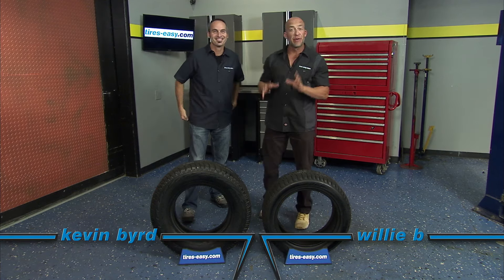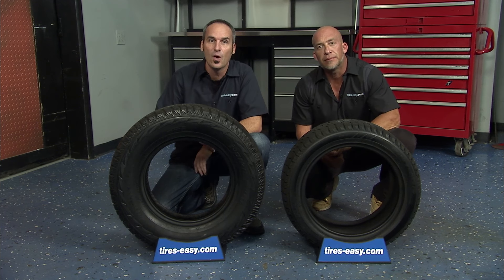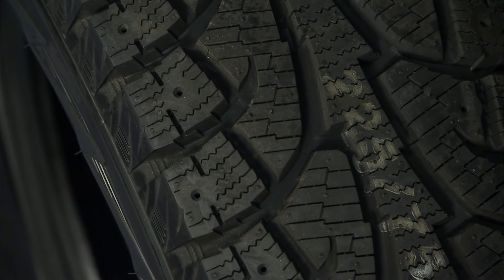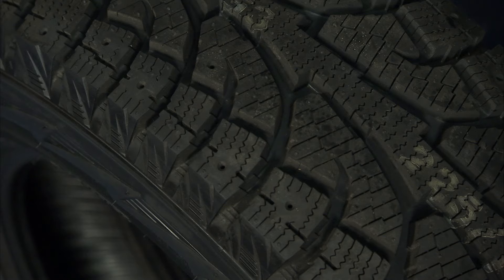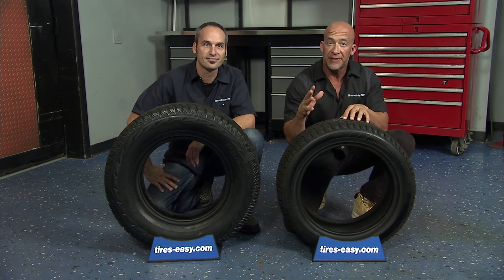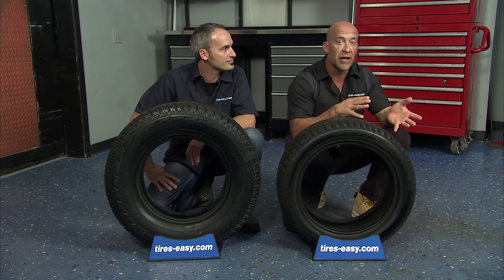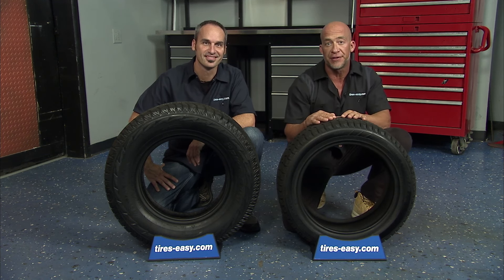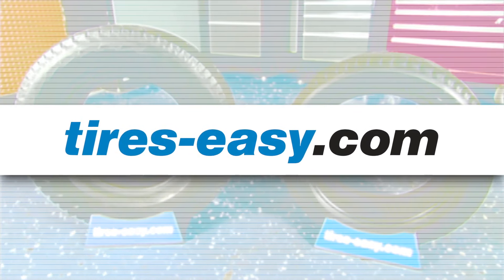Hankook Winter Tires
The Hankook Winter IPike & ICept tires have a reputation for reliability and performance in extreme winter weather driving conditions.

The Hankook  Winter IPike is a premium studdable winter tire for trucks and SUV’s for on and off road use. The iPike has unique tread compounds that provide excellent snow traction while still performing well on wet and dry roads. Snow edge grooves evacuate snow and slush quickly.  The high density siping patterns are designed at different angles to provide greater bite on the snow and ice and improve, handling, acceleration and braking. The reinforced base tread helps prevent damage from impacts while off road.  The 6 pin stud arrangement offers superior ice braking and traction when studs are installed.

The Hankook Winter Icept Iz is a premium winter tire designed with exclusive tread compounds that allow it to stay flexible to grip the road even in extremely cold temperatures. The tread block patterns are arranged at varying angles to provide superior traction and the numerous tread grooves evacuate snow and slush quickly.   The intense 3D zig zag sipe patterns minimize tread block movement for superior stability, and handling.  The wide steel belt layer ensures tread support and also enhances stability. The Icept Iz excels in snow and ice and will provide confidence in all your winter driving and comes in a wide range of sizes to fit most vehicles.

Both styles carry the mountain/snowflake symbol indicating they meet the highest industry standards for severe snow conditions.

With our excellent selection, unbeatable prices and our 45 day return policy you can shop with confidence!